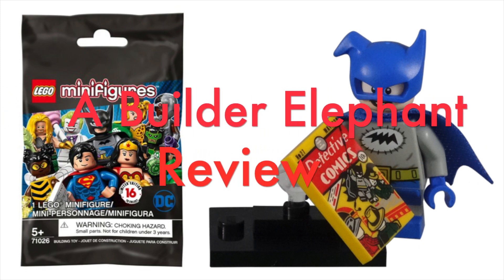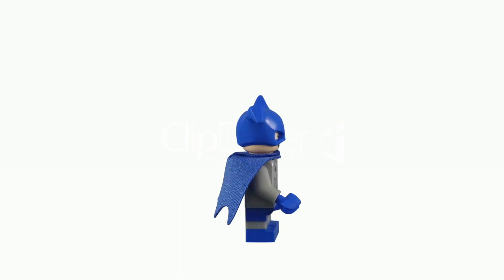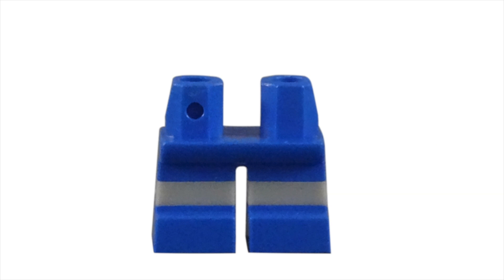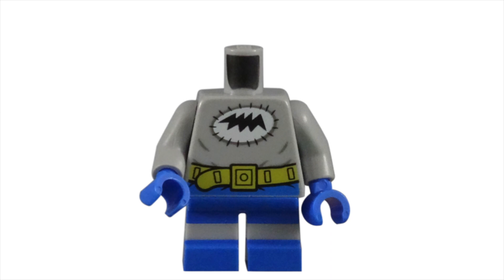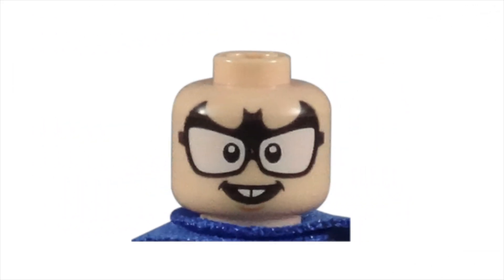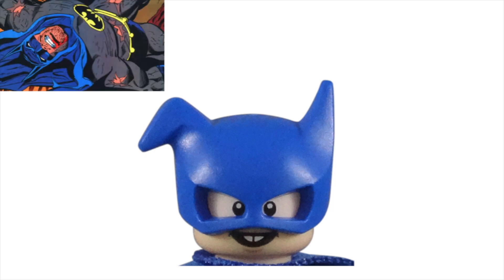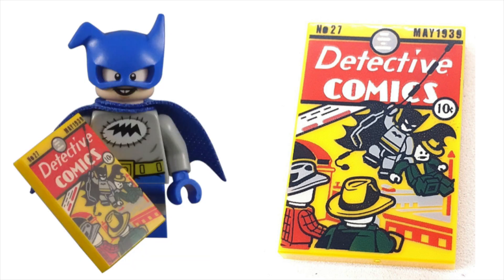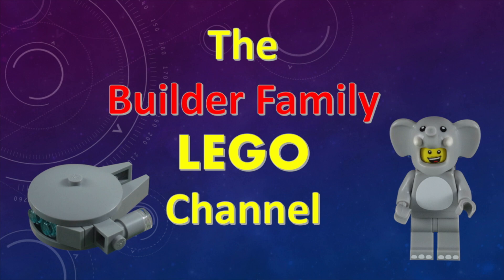LEGO Bat-Mite Minifigure 71026-16 DC Super Heroes CMF Review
A LEGO review of the DC Super Heroes Minifigure Series 71026 Bat-Mite Minifigure